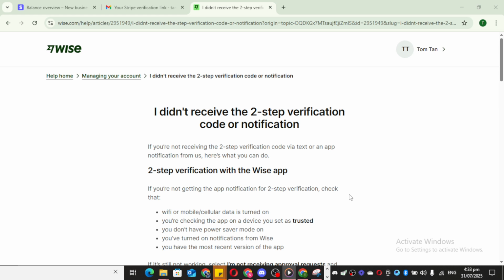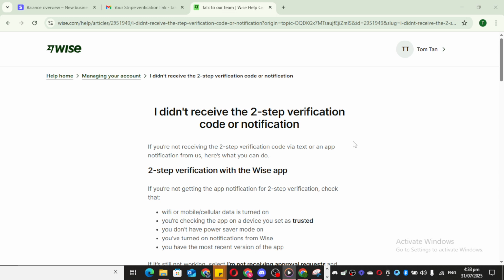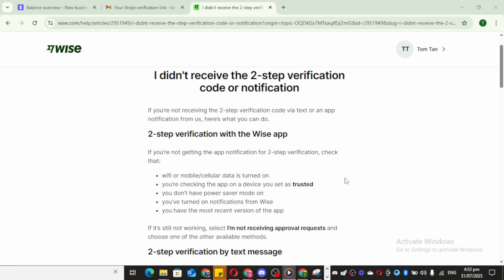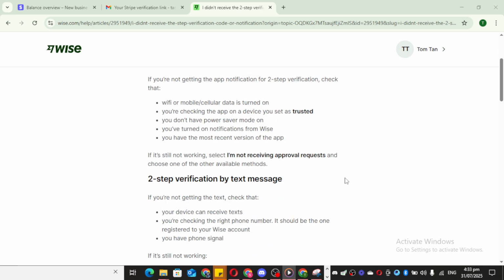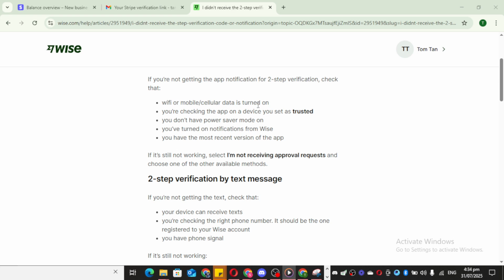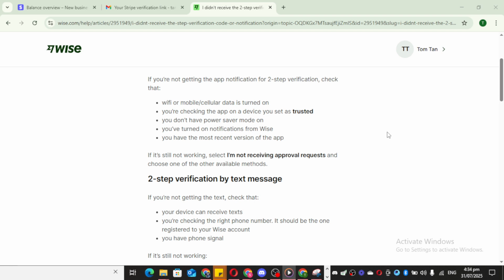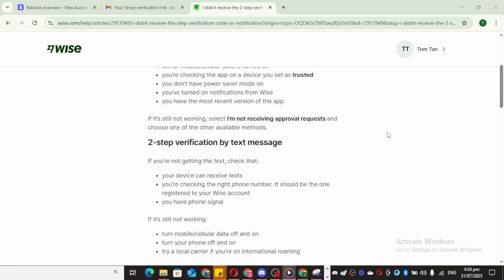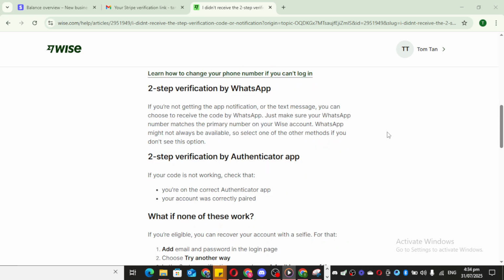How To Fix Wise Doesn't Send Text Code 2025 (full guide)